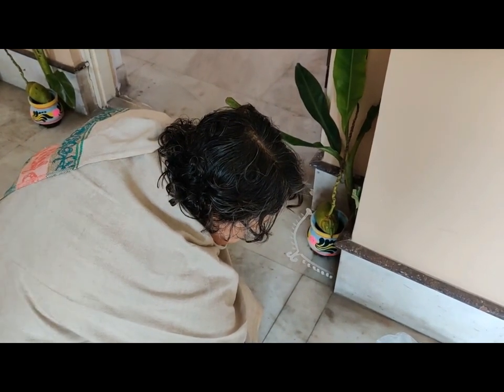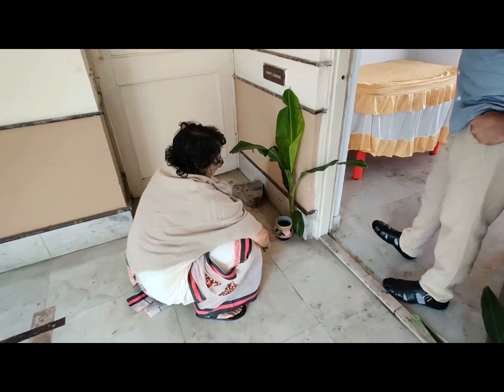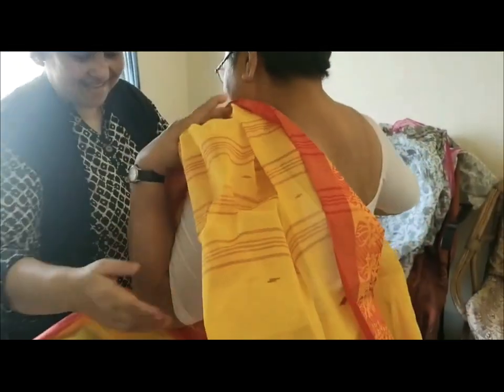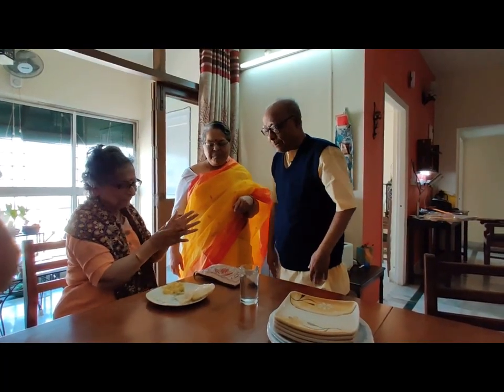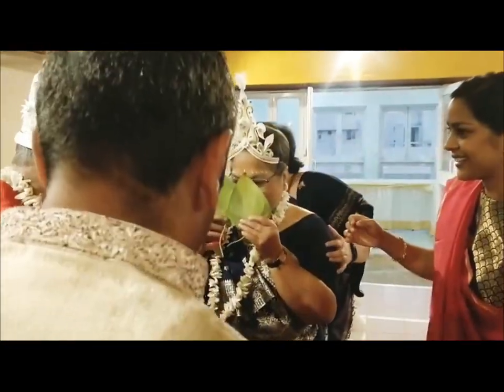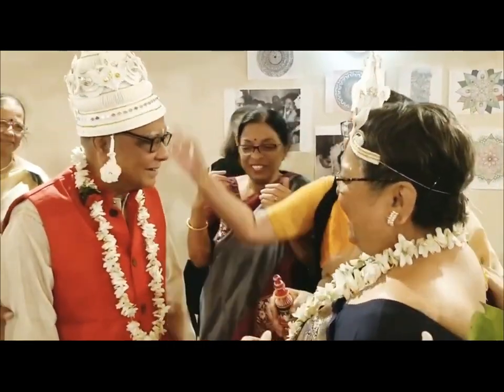Old Wine In a New Bottle, a Documentary | Bong Brew Vlogs | Episode 3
Recently, in 2020, I had the honor of recording a very special family event:
A golden wedding anniversary celebrated with a renewal of vows. Here's a short remake of it!

Ma (Sreejata Guha) for writing such a lovely script - Follow her work

📸 Vlogging Camera

🎙 Vlogging Mic

Music used for the vlog-
Raga - Todi
Artist- Ustad Bismillah Khan
Album - Vintage 78 RPM Records - Ustad Bismillah Khan
Licensed to YouTube by - saregama (on behalf of Saregama); Saregama Publishing, and 2 Music Rights Societies

 Copyright
I do not hold any copyrights to the music